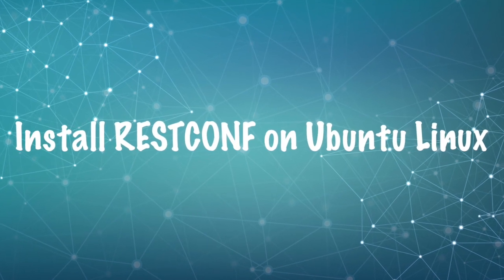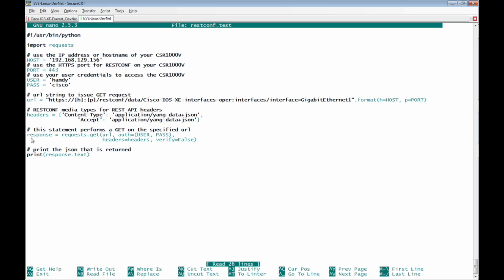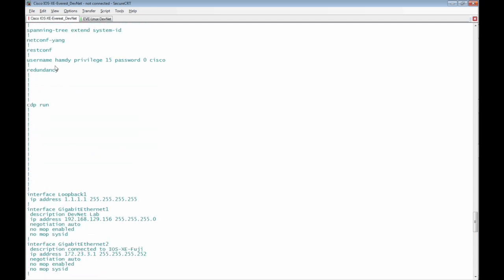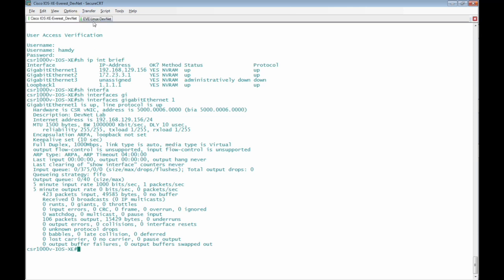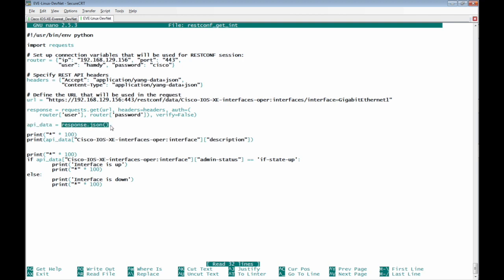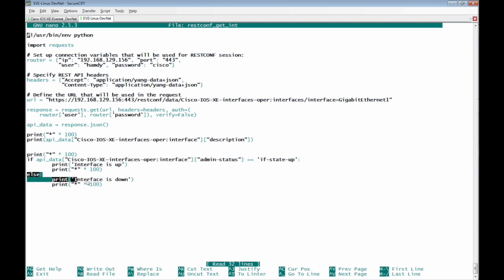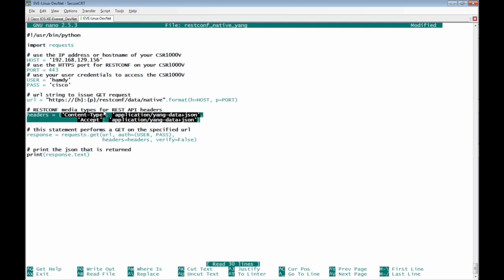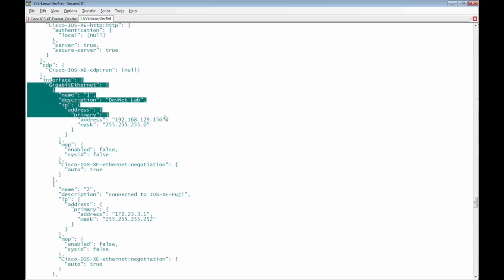Implement RESTCONF YANG API for Cisco IOS XE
Implement RESTCONF - YANG APIs for Cisco IOS-XE
How to enable restconf for client (ubuntu linux desktop terminal) and server (Cisco IOS-XE router)
Three code examples for RESTCONF YANG APIs:
1- Get all interface info
2- Get a specific info about an interface
3- Get full running configuration file of the router.
Video key moments:
00:48 Install RESTCONF on Ubuntu Linux
01:15 Install RESTCONF on Cisco IOS-XE router
01:45 Code example 1 - Get All interface info
06:23 Code example 2 - Get a specific interface info
09:18 Code example 3 - Get Full Configuration File
Cisco
Cisco Certifications
Devnet Associate
Cisco DevNet Lab Topics
devnet
Python 3
Python
Ansible
Netmiko
Paramiko
SSH
NETCONF
RESTCONF
Ubuntu Linux
Network Programming
Network Automation
Cisco IP Networks
NEXUS
IOS-XE
YANG
IETF
XML
JSON
YML